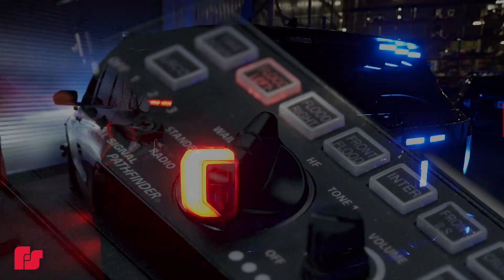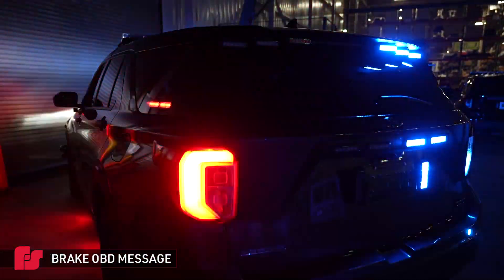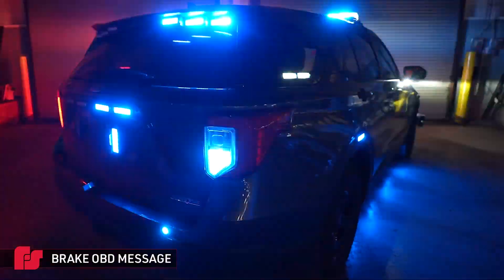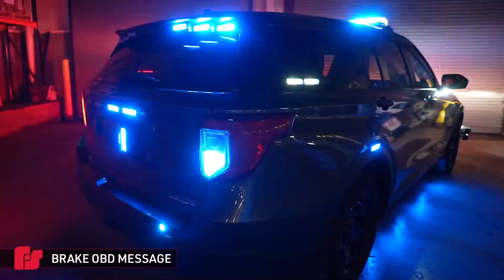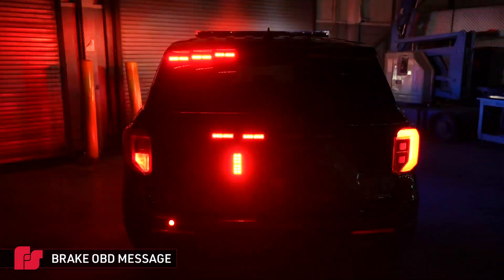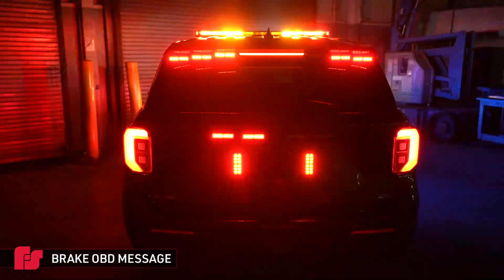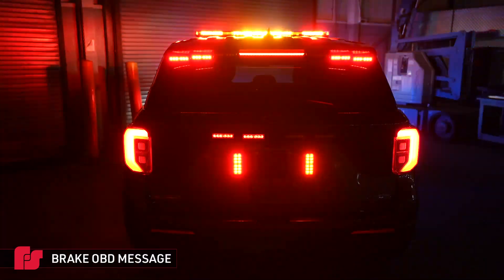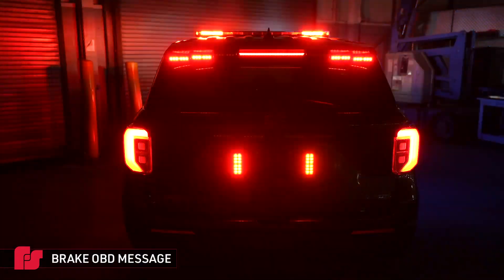Federal Signal Pathfinder ProTips | Brake OBD Message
With Pathfinder’s OBD integration, you can reduce the steps in lights and siren activation, allowing officers to fully focus on the task at hand. When multiple police cars are in pursuit, standard brake lights can become less visible as the police car’s emergency lights are flashing, making it difficult for the trailing police officers to know when the lead car is braking. Watch how the Pathfinder, lights & siren controller, utilizes the police car’s brake OBD message to improve safety during pursuit scenarios.